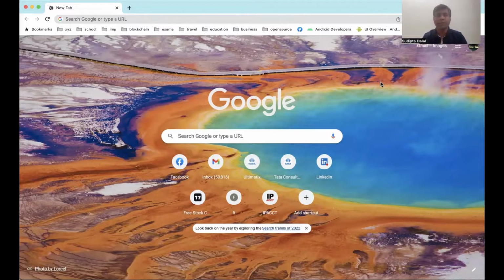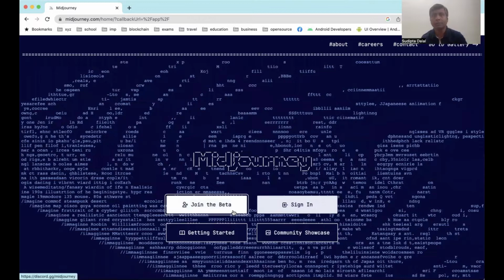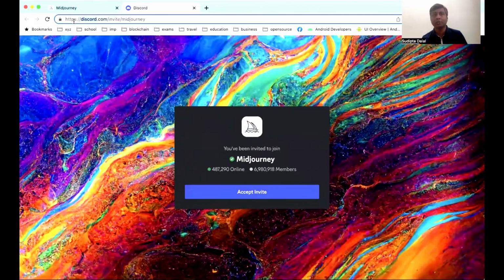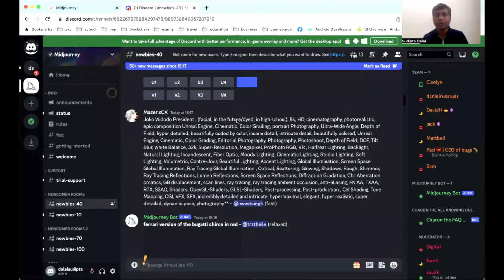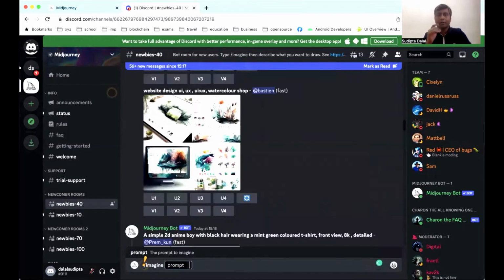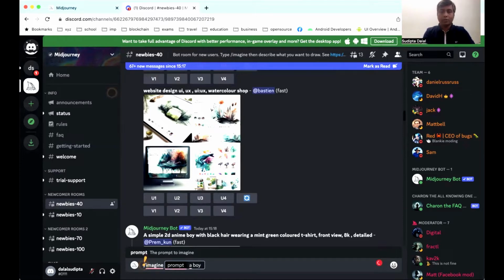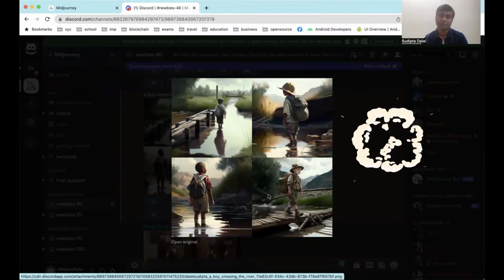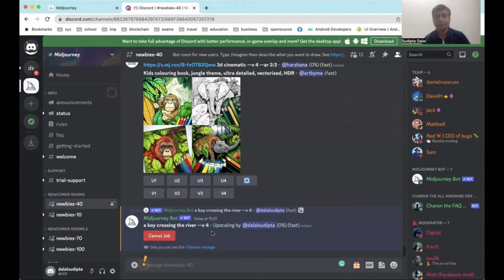Generate Stunning AI Art with Midjourney: A Step-by-Step Guide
Are you interested in creating unique and beautiful art using artificial intelligence? Midjourney is a powerful tool that allows you to easily generate AI art with just a few clicks. In this tutorial, we'll walk you through the process of using Midjourney to create your own AI art.

First, we'll show you how to set up your Midjourney account and choose the type of art you want to create. Next, we'll demonstrate how to create your own images.

By the end of this tutorial, you'll have the skills and knowledge you need to generate stunning AI art with Midjourney. So let's get started!

0:00 Intro
00:30 MidJourney Tool introduction
00:56 Sign up and Login to MidJourney
01:40  Create an AI ART
04:41 Ending

Welcome to our info chain channel!

We are passionate about bringing you high-quality, reliable, and interesting content on a variety of topics. From current events and money to science and technology, our channel has something for everyone. Our goal is to provide you with the knowledge and information you need to make informed decisions and stay up-to-date on the world around you.